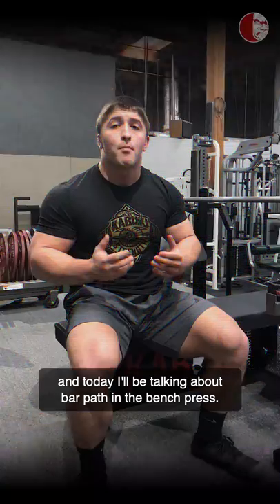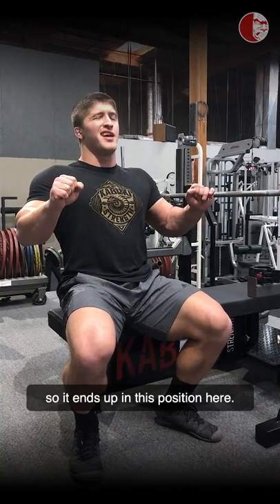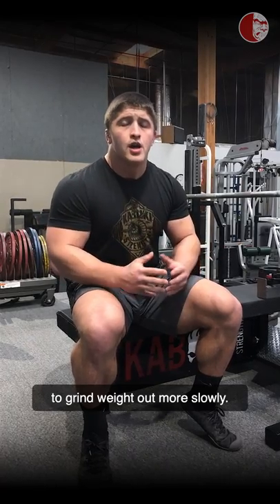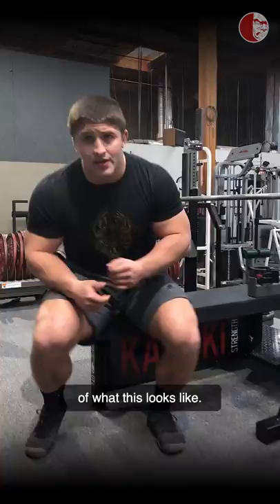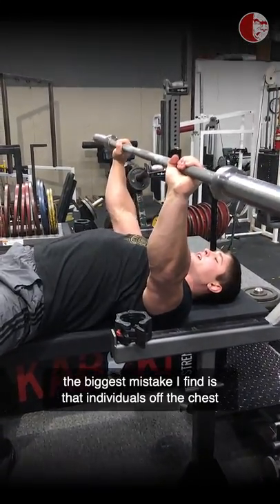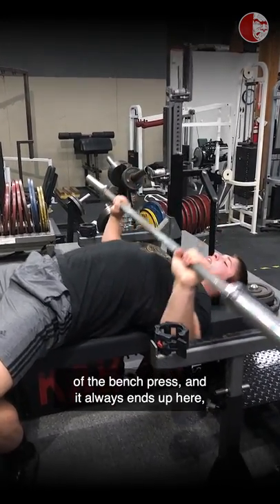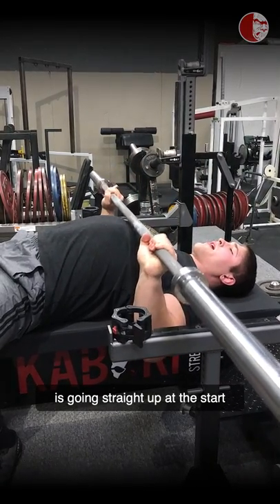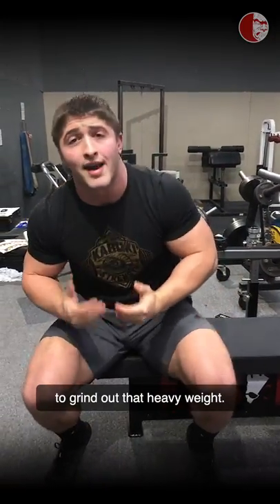Bar Path in the Bench Press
Coach Brandon @bmorg33 with a quick discussion on bar path during the bench press. A big mistake lifters will make is initiating the backwards motion in the bench press far too early leaving them in a not so optimal position to press maximal load.
Click the link in our bio to schedule a free strategy call with a coach!
This educational post features content from our Principles of Loaded Movement Course. For more information about upcoming courses, please
2020 Courses:
• Portland, OR | Mar 14-5
• Vancouver BC | May 23-24
• Annapolis, MD | June 27-28
• Portland, OR | July 18-19
• Los Angeles | Sept 19-20
• New York City | Oct 17-18
• Burnsville, MN | Nov 14-15
• Portland, OR | Dec 5-6 (Coaches Cert)